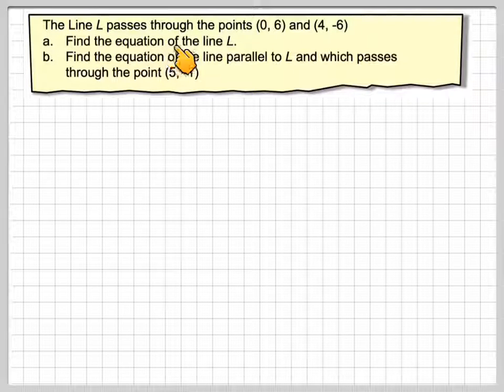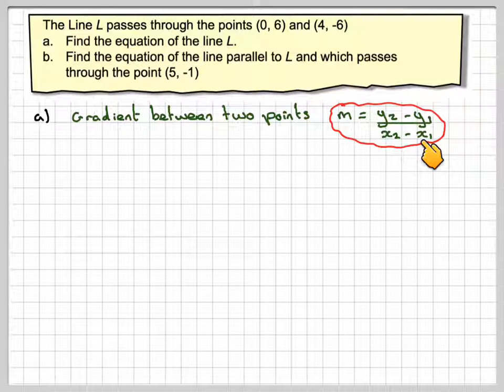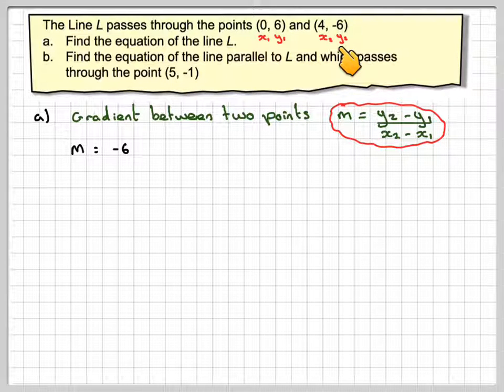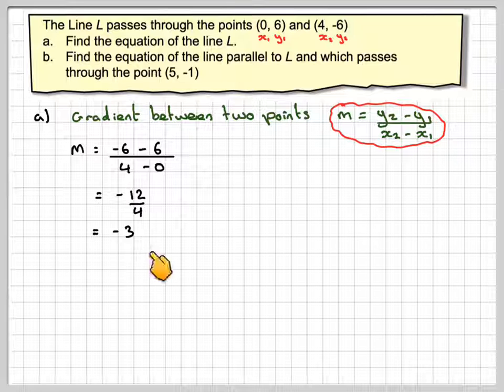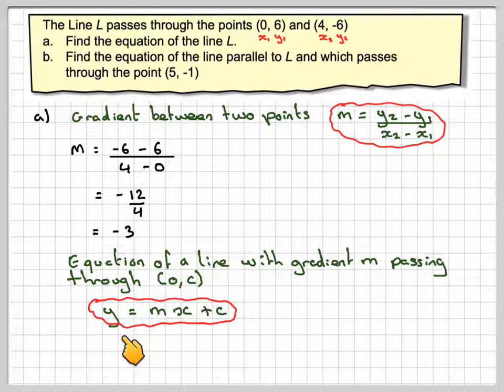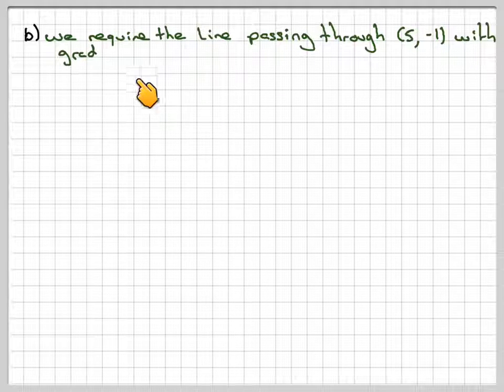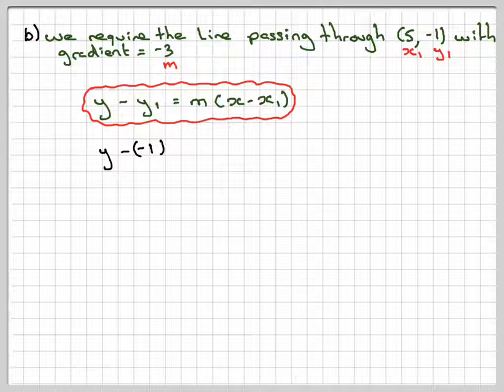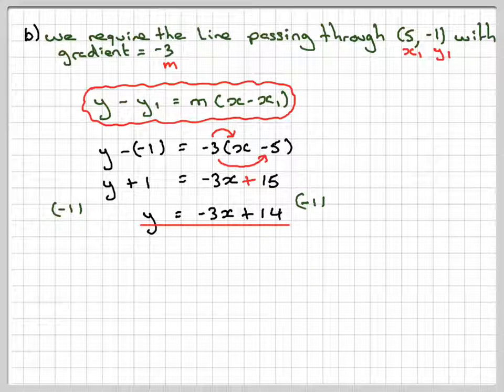Finding the equation of a line between two points